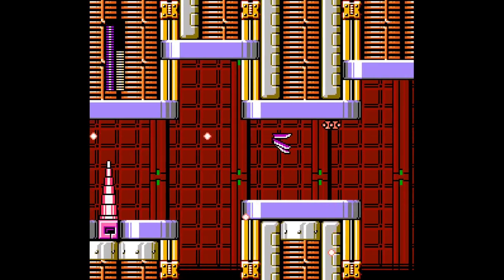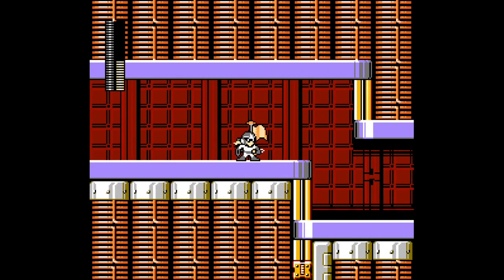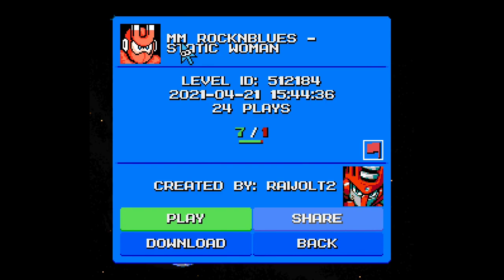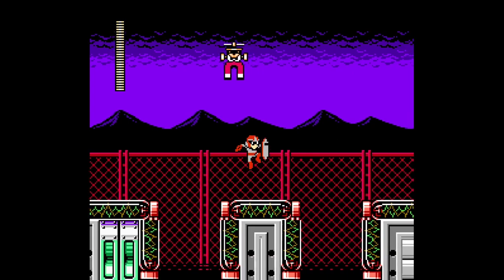Mega man maker 1.7 - Showcase pack - Ninja man & Static woman!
Timestamps:
00:00 - Ninja man
06:32 - Static woman